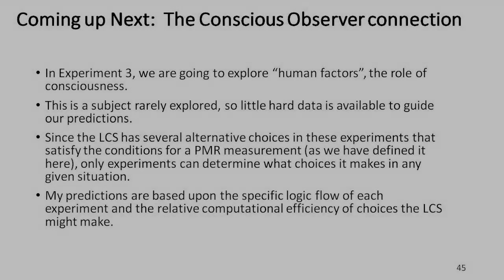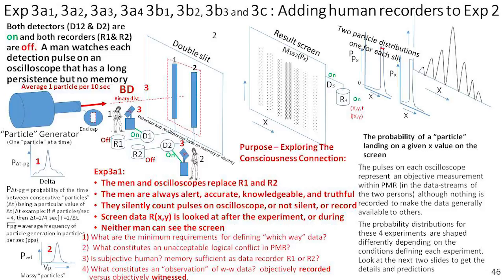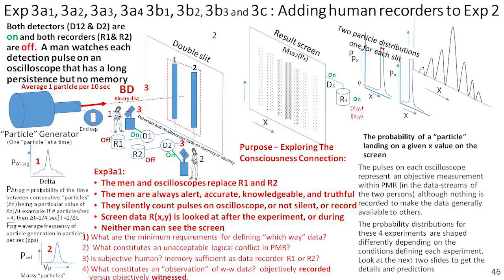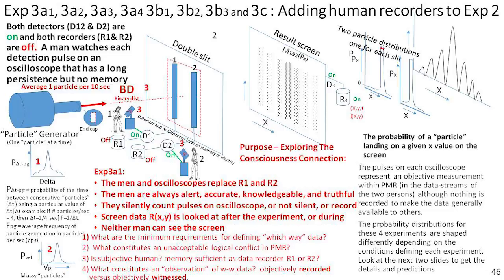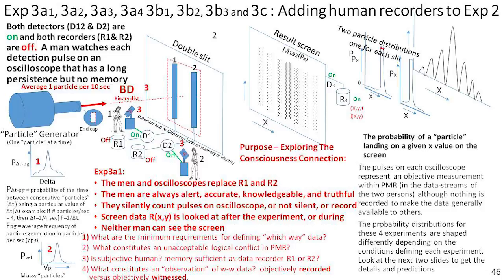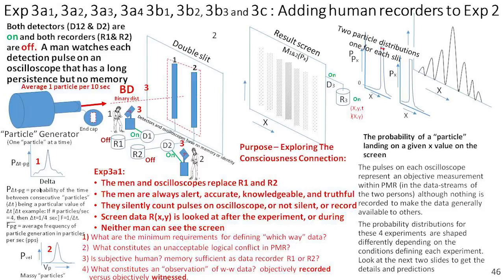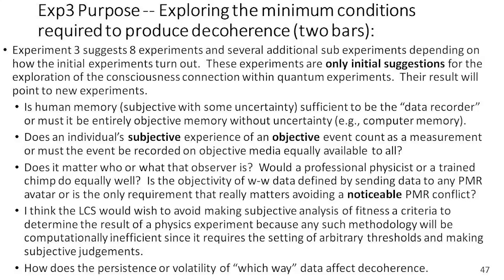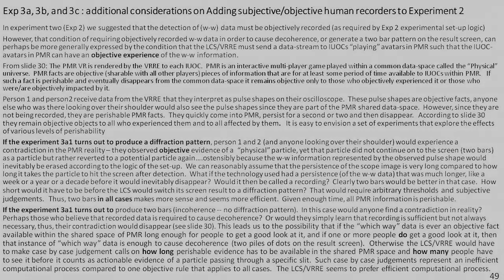Tom Campbell: Experiment 3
Be a part of history! Support these experiments!

Please consider supporting our channel-thank you! For a minimum donation of $10 a month you can join our special Patreon VIP Q & A sessions on Zoom with Tom Campbell four times a year: Tom's Patreon One time donation link thru PayPal (no PayPal account required

Exploring Consciousness and Everything Paranormal with Thomas Campbell* A Virtual Imaginality(tm) Product is available on the Soundwise platform

Tom's binaural beats in English and German are available on the Soundwise platform

Tom's Park A Virtual Imaginality(tm) Product training program is available on the Soundwise platform

Tom Campbell here...I and MBT Events hope you liked this video -- we now have well over a thousand hours of free video on this user-friendly YouTube channel. If you find something of significant value in our videos, please consider supporting their production through our newly created Patreon account -- or through a one-time donation……the links are in the description here: thank you!